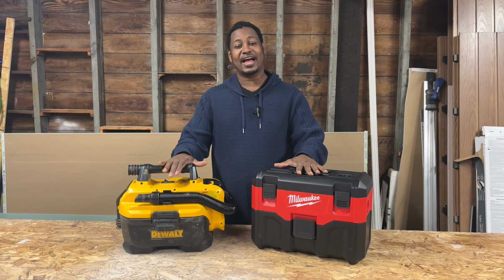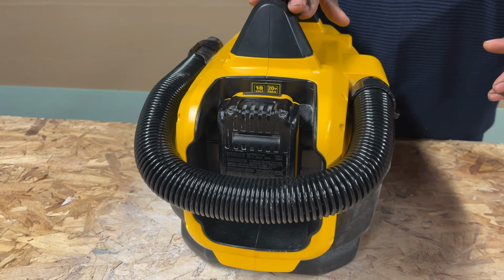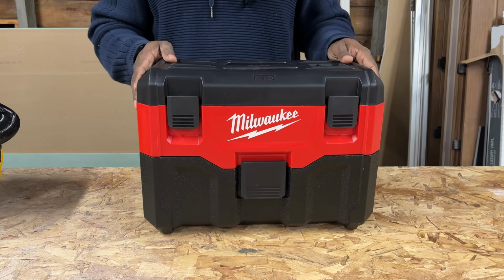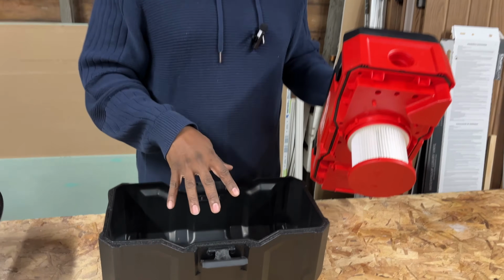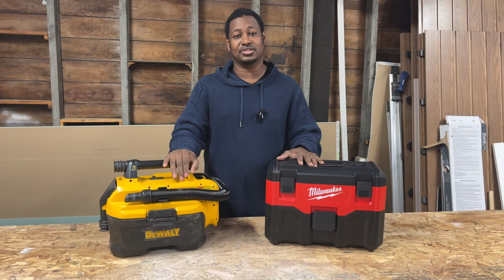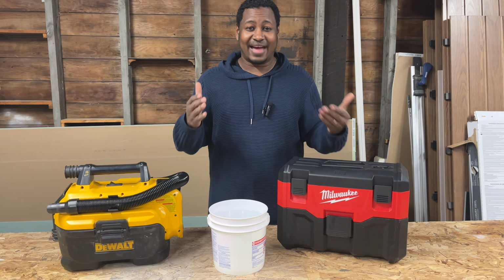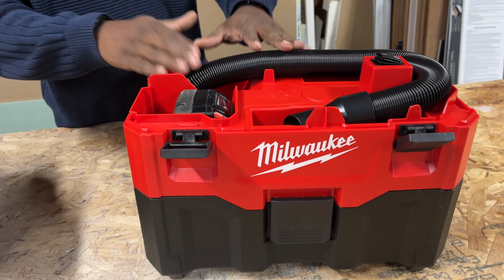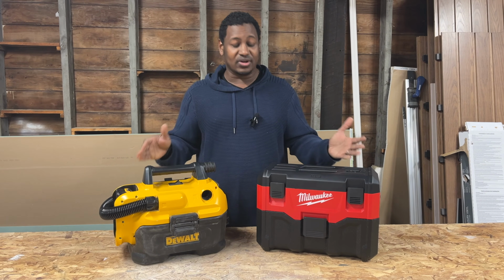Milwaukee vs DeWalt 2-Gallon Cordless Shop Vac — After Years of Use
Milwaukee 0880-20 vs DEWALT DCV580H—which 2-gallon cordless wet/dry shop vacuum is better?

After using both vacuums for years, I’m comparing their suction power, battery access, accessory storage, HEPA filters, hoses, design and overall convenience. I’ll also put them through real debris and liquid pickup tests so you can see how they perform.

The Milwaukee delivers a higher 45 CFM rating and stronger pickup, while the DEWALT offers easier access to its battery and accessories. If you’re deciding between the Milwaukee M18 and DEWALT 20V MAX platforms, this comparison will help you determine which vacuum better fits your needs.

Which would you choose: Milwaukee’s power or DEWALT’s convenience?

👇👇 PRODUCT LINKS 👇👇

Milwaukee 2 Gallon Wet/Dry Vacuum

Milwaukee Vacuum HEPA Filter

Milwaukee Vacuum Replacement Hose

Milwaukee 18v Battery

Dewalt 2 Gallon Wet/Dry Vacuum

Dewalt Vacuum HEPA Filter

Dewalt Vacuum Replacement Hose

Dewalt 20v Battery

00:00 Milwaukee vs DeWalt Overview
00:48 Size and Portability
01:13 Power Switch Comparison
01:40 Battery Access
03:02 Accessory Storage
04:39 HEPA Filter Comparison
07:11 Suction Power: 45 vs 31 CFM
07:42 Dry Debris Pickup Test
09:18 Wet Pickup Test
11:04 Replacing the Vacuum Hoses
12:18 Design and Ease of Use
13:08 Final Thoughts